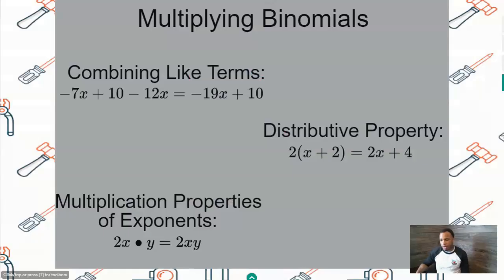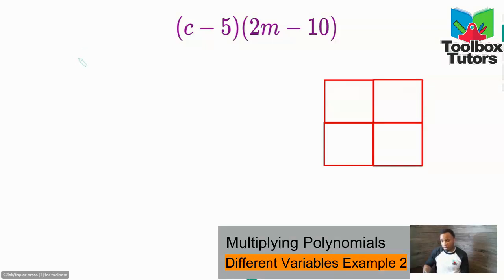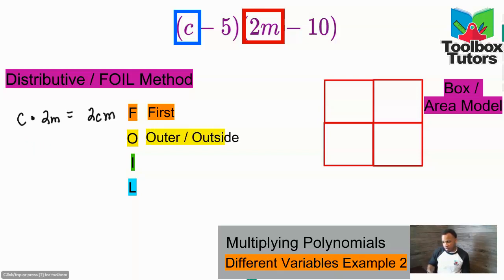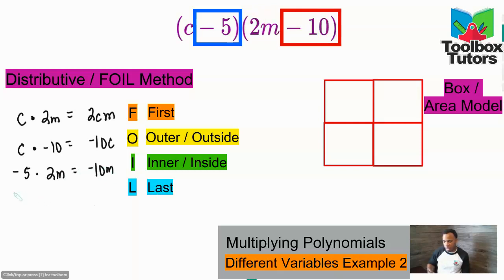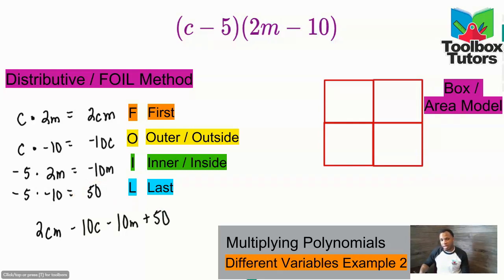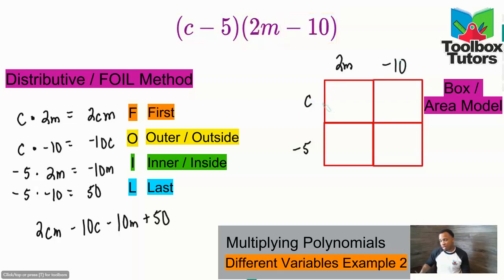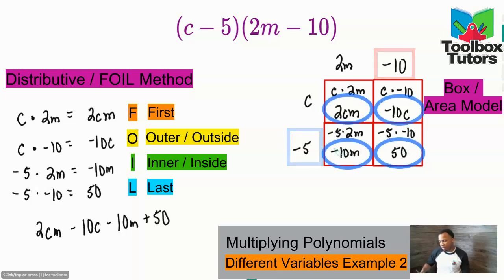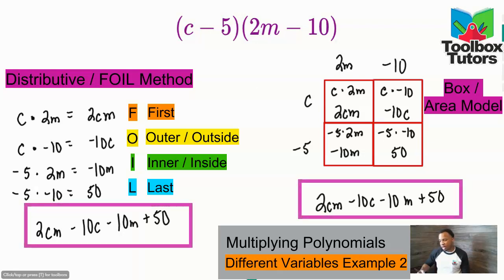Multiplying Polynomials Different Variables Example 3